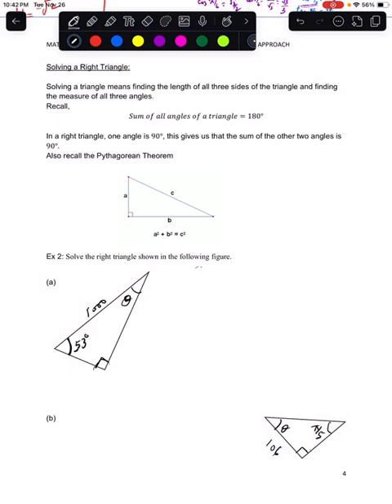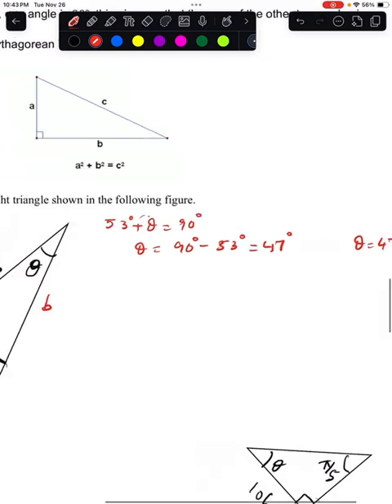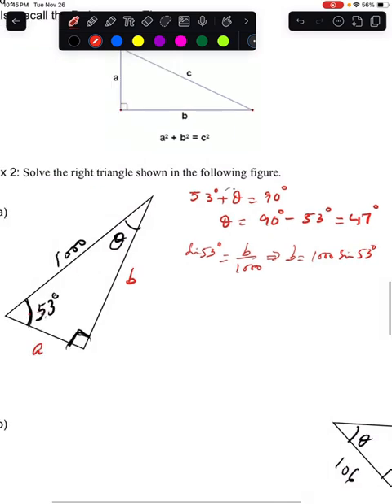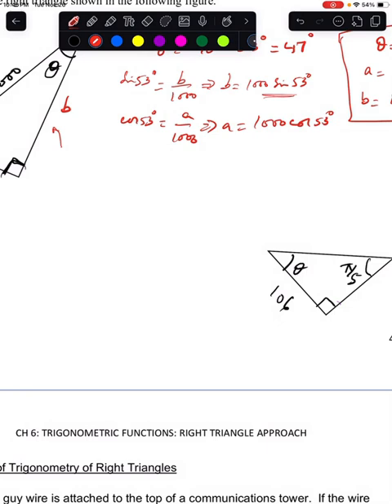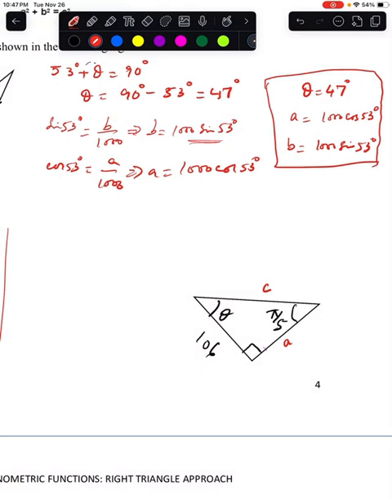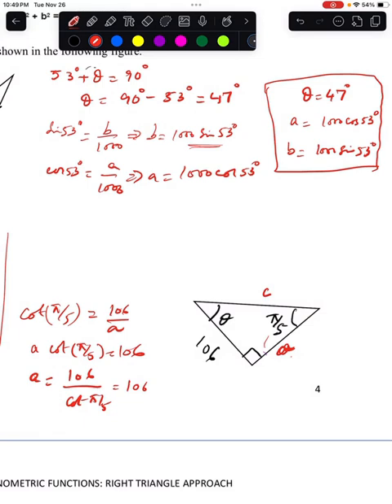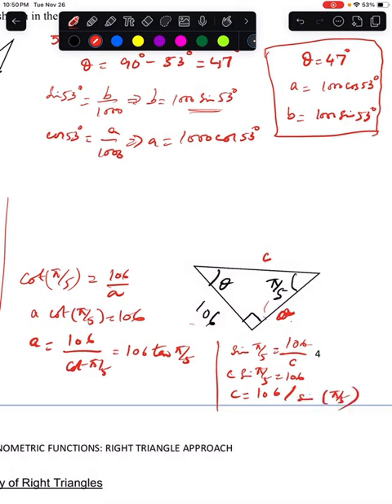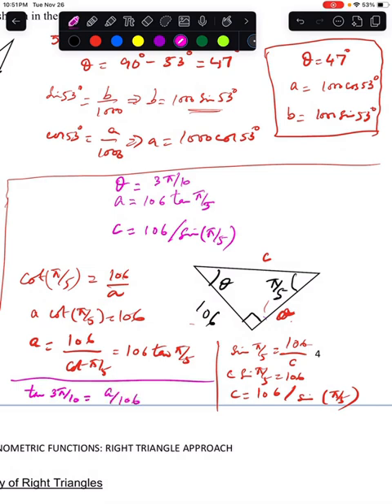Sec 6 2 Video 3